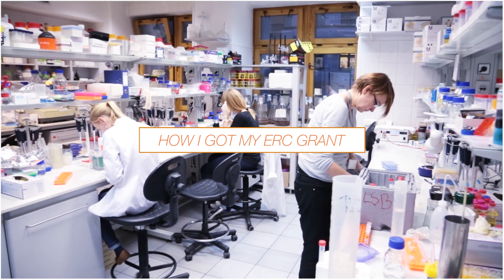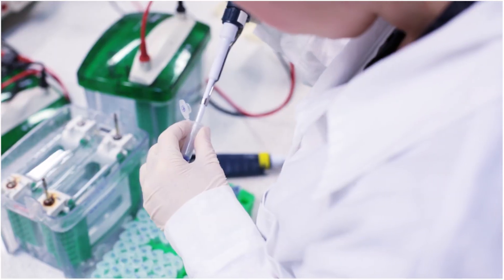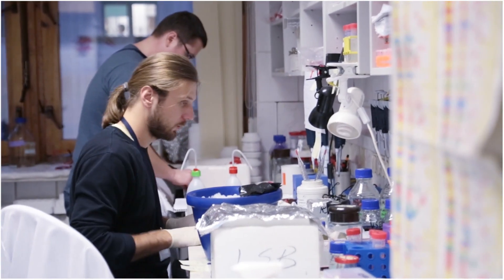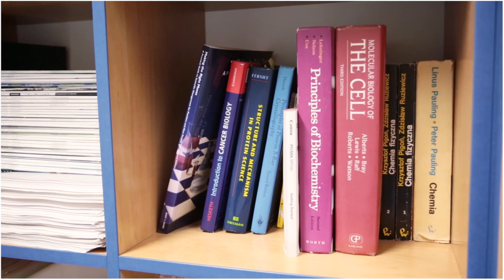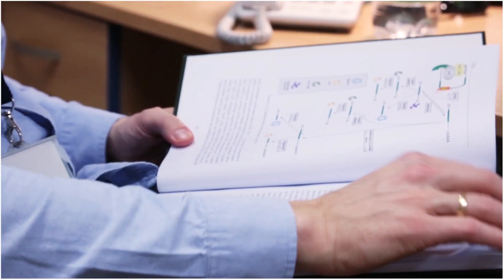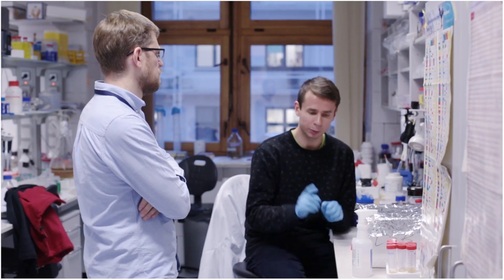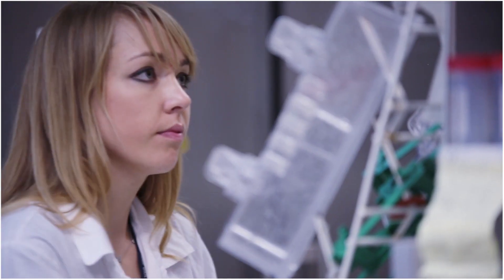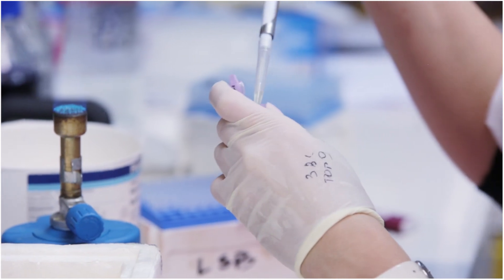How I got my ERC grant? ERC grantee Dr. Marcin Nowotny explains!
Dr. Marcin Nowotny, head of Laboratory of Protein Structure at the International Institute of Molecular and Cell Biology in Warsaw, tells how he got his ERC grant. He also gives advice to researchers who think about applying for an ERC grant.

Find more information about ERC grant competitions at erc.europa.eu/